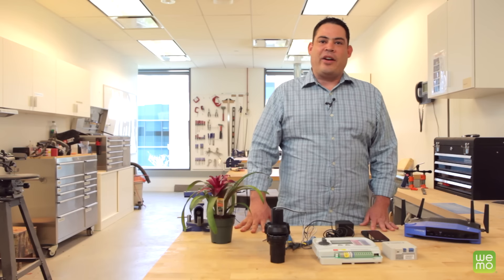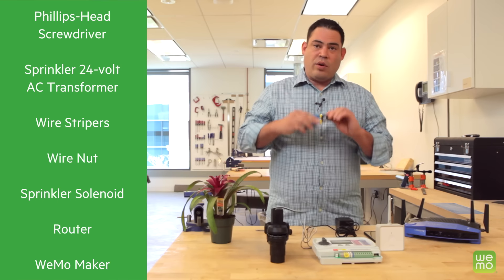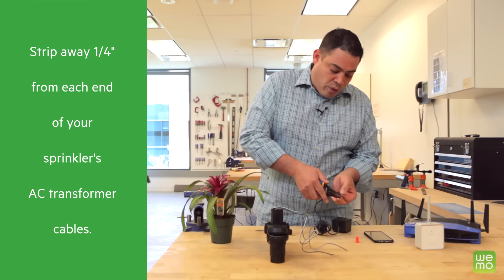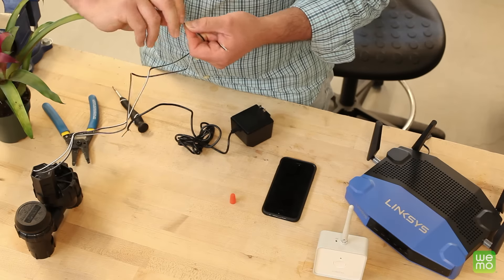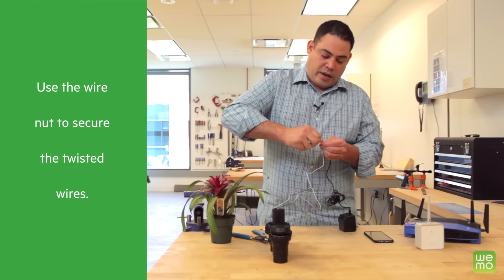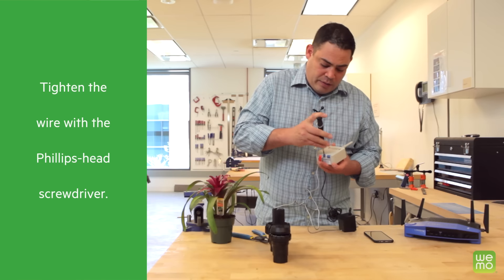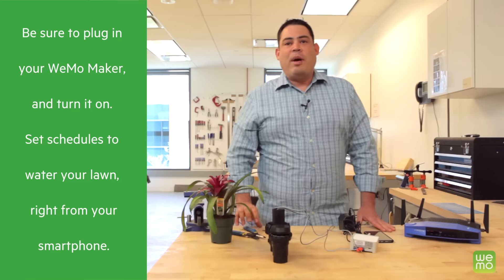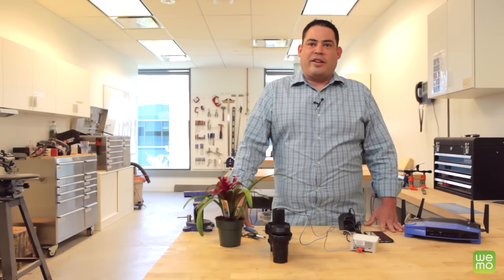WeMo Maker – How to Connect to Your Sprinkler System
Description: In 5 easy steps you’ll be able to connect your WeMo Maker device to your home sprinkler system so you can turn them off and on or set watering schedules right from your smartphone.